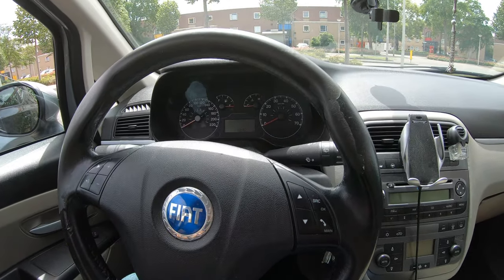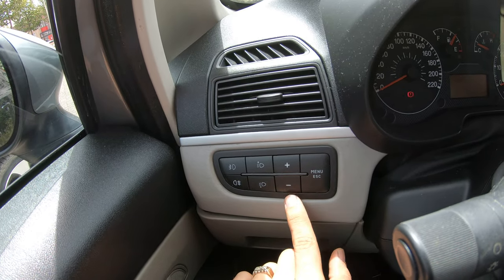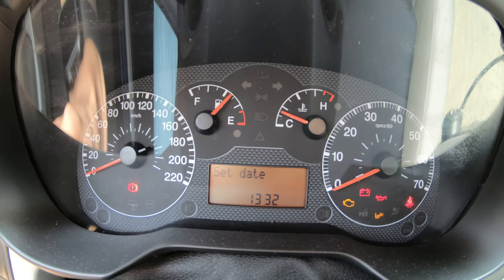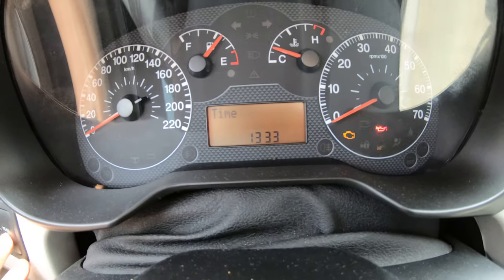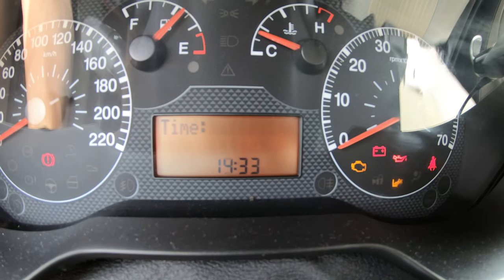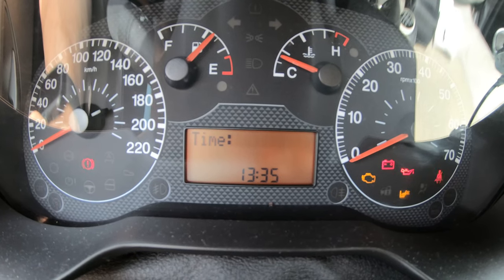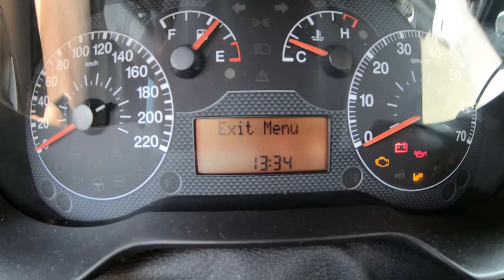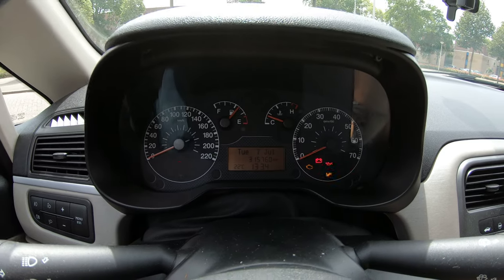Fiat Grande Punto how to change the digital clock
I want to show you guys how to change the time of your digital clock on your Grande Punto car.
It is very easy after this tutorial that i will show you.